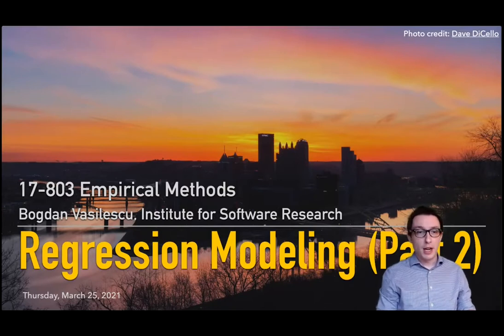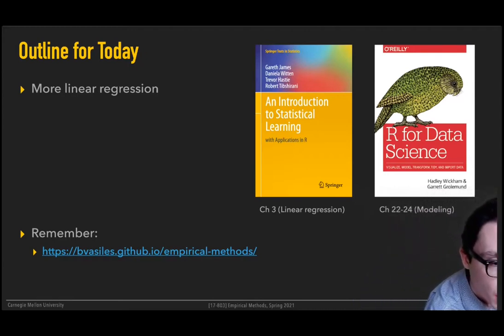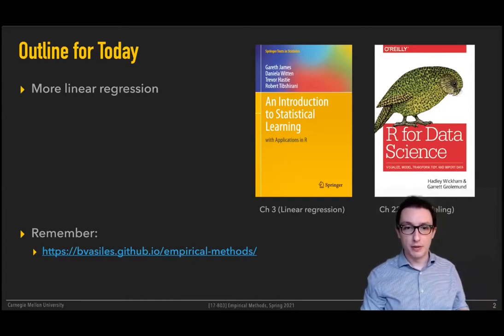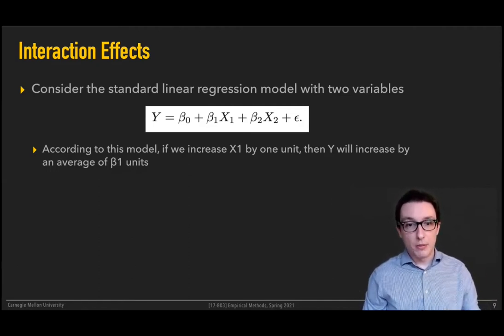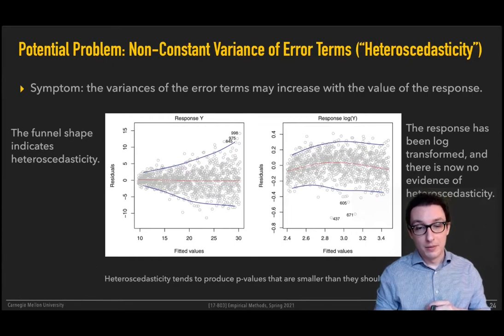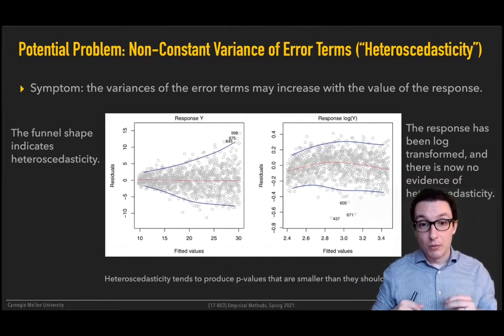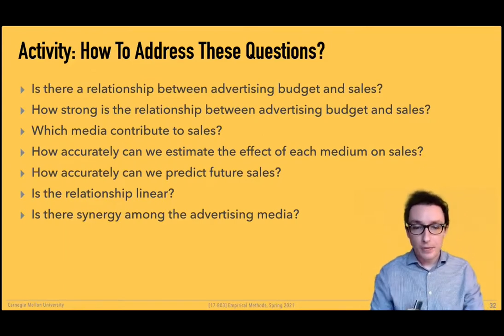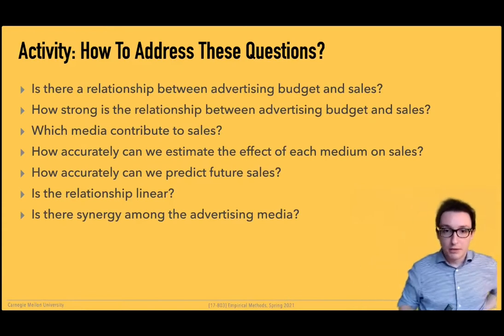Methods L15 - Regression Modeling - Part 2 [CMU 17803 Empirical Methods - Spring 2021]